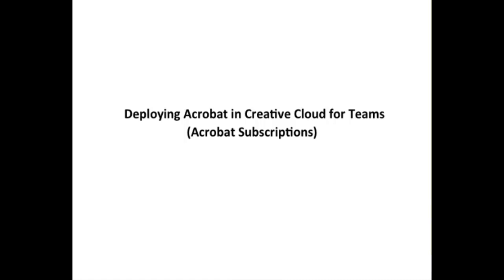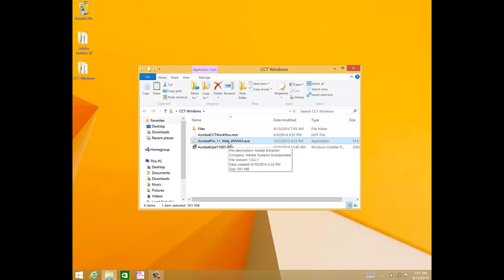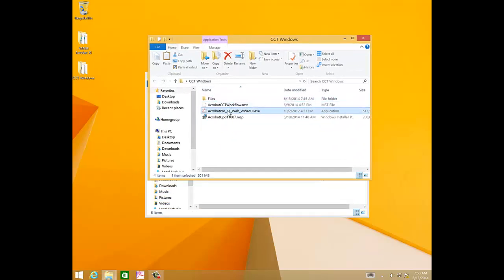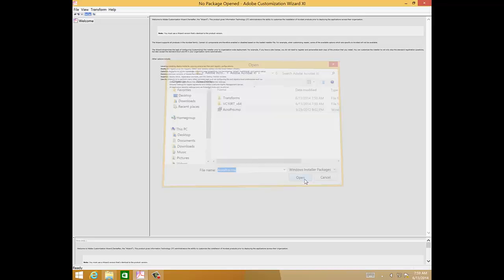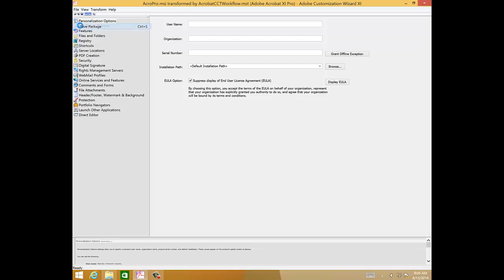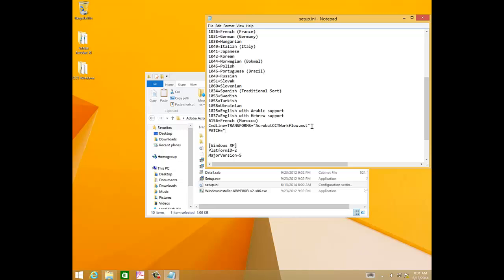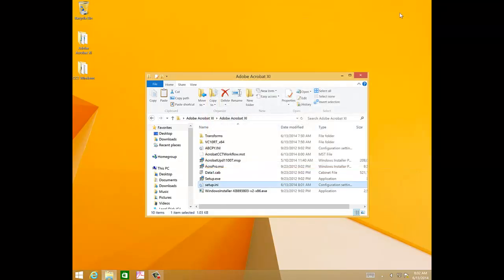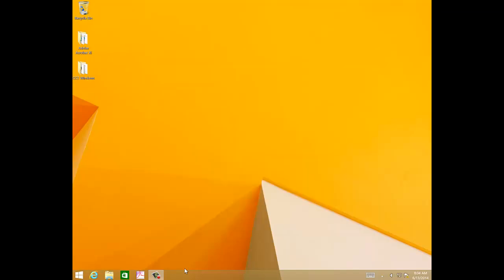Deploying Acrobat XI for Creative Cloud Team Subscribers (Windows) | Adobe Acrobat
Adobe's Steve Cordero walks you through the process of deploying Acrobat XI on Windows as part of your Creative Cloud Team subscription.